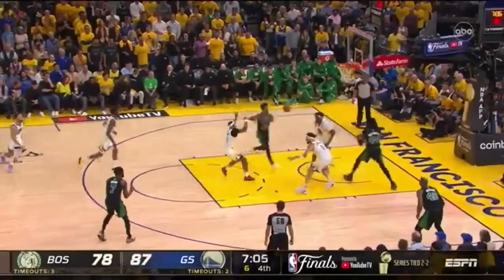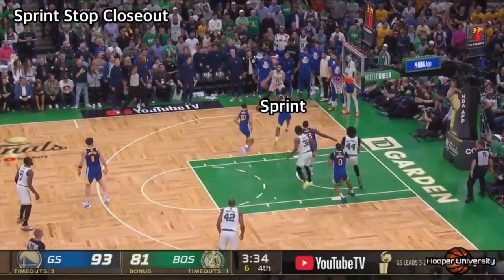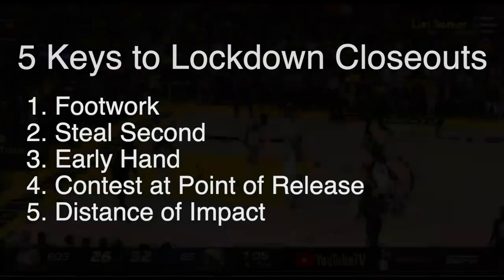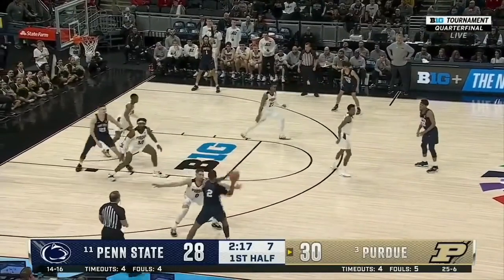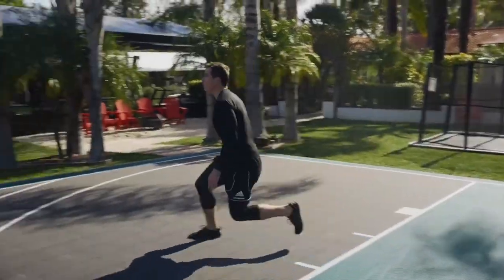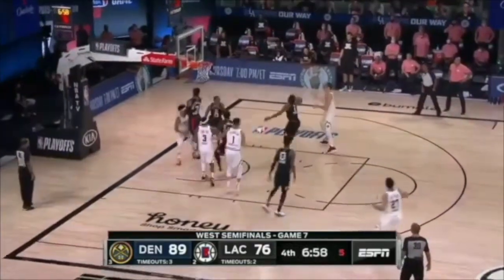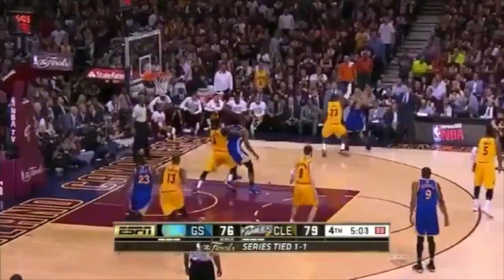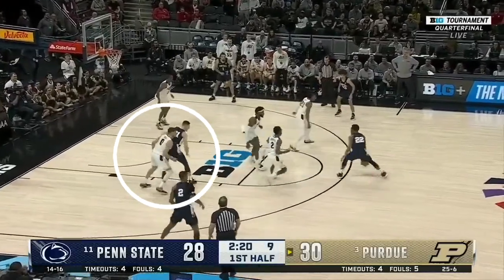5 Keys to Defensive Closeouts : Lockdown Breakdown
'Become a Lockdown Defender' is a video series designed to improve player's individual defense in basketball. Using years of coaching and video analysis, Coach Mike brings new fundamentals and techniques to the world of defense.

Closeout Keys
1. Footwork
2. Steal Second
3. Early Hand
4. Challenge at Point of Release
5. Distance of Impact